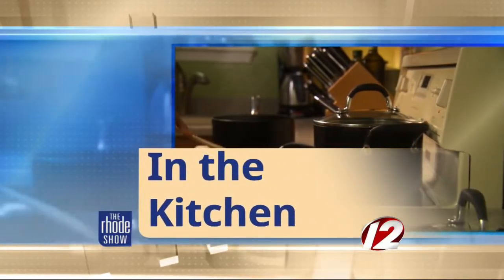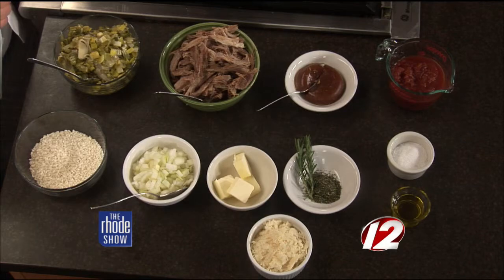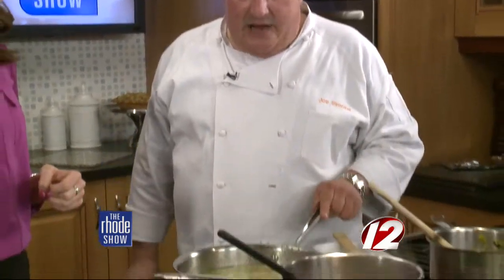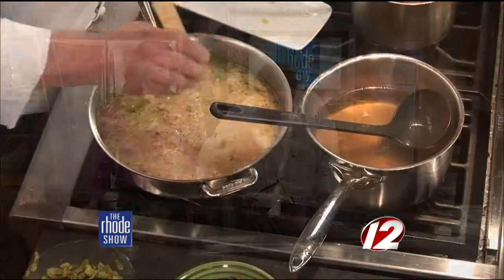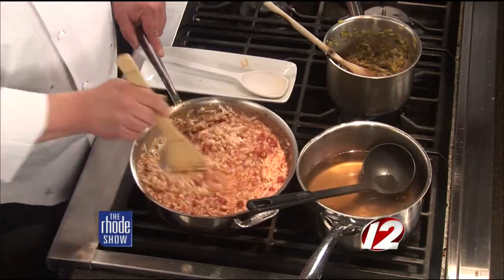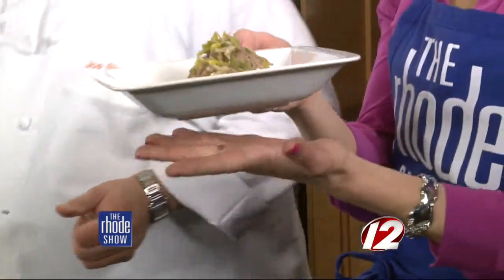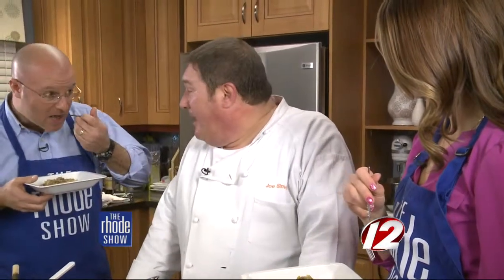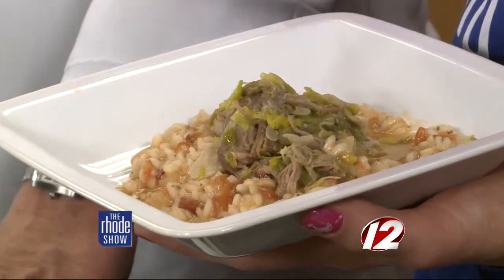Cooking: Tomato and Rosemary Risotto